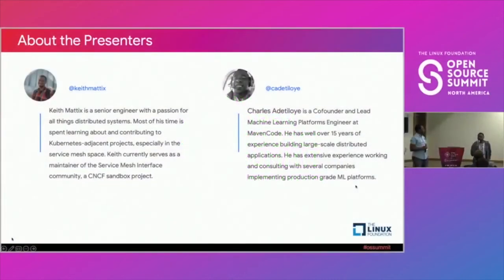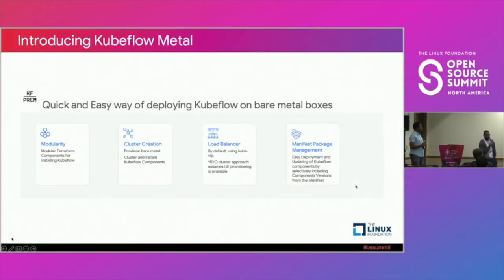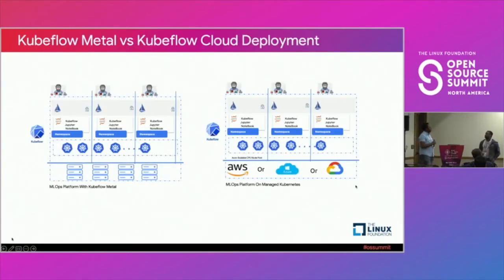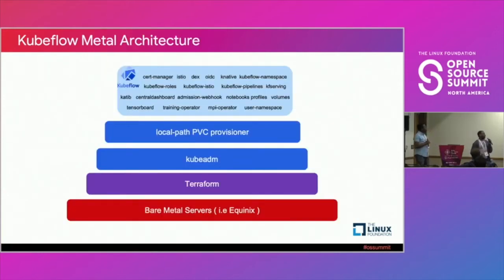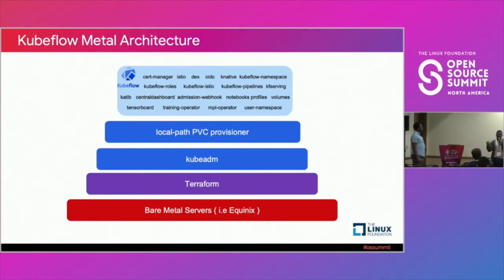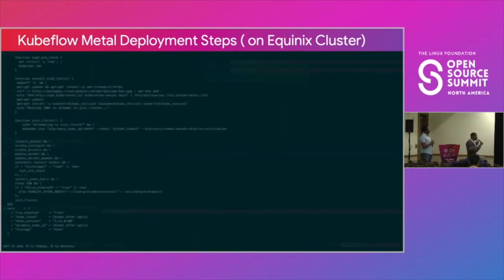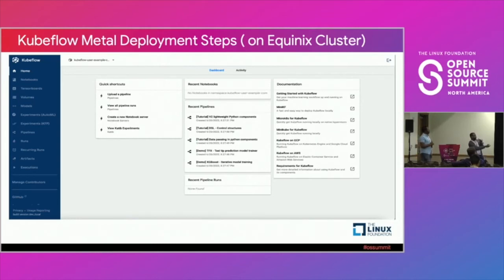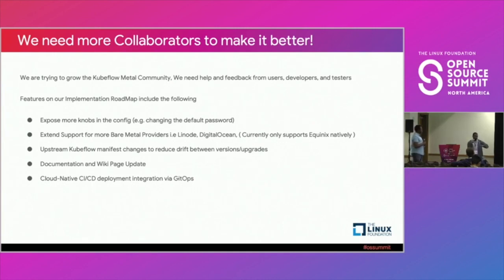Lightning Talk: Introducing Kubeflow Metal: Your Machine Learning Platform on Baremetal Kubernetes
Lightning Talk: Introducing Kubeflow Metal: Your Machine Learning Platform on Baremetal Kubernetes - Keith Mattix II, Microsoft & Charles Adetiloye, MavenCode